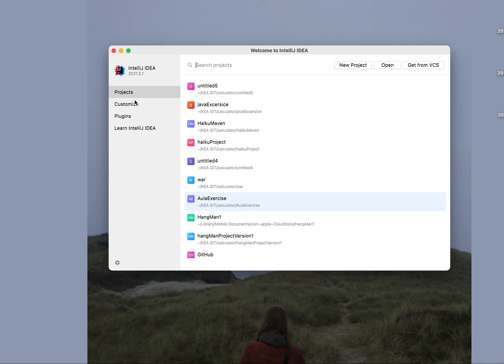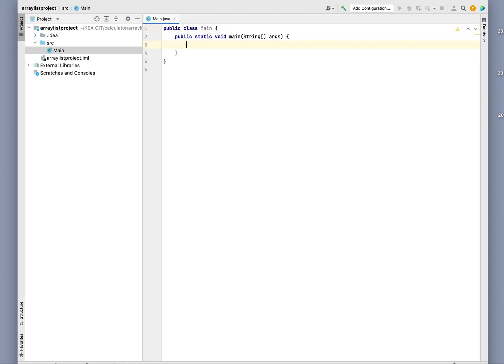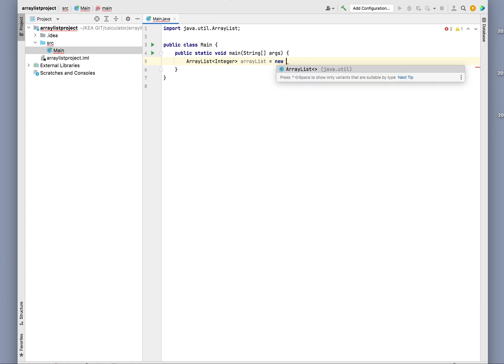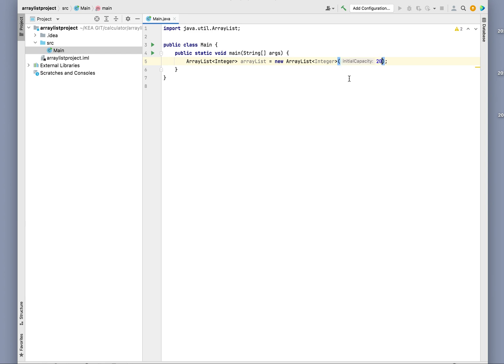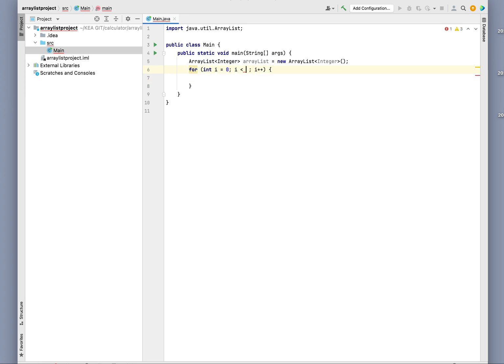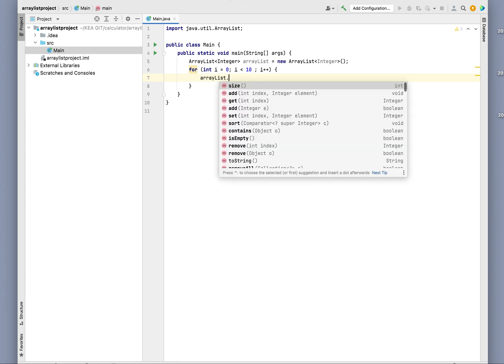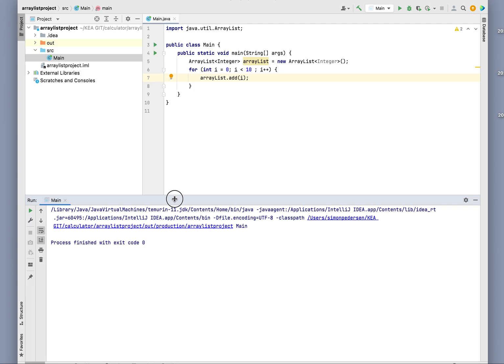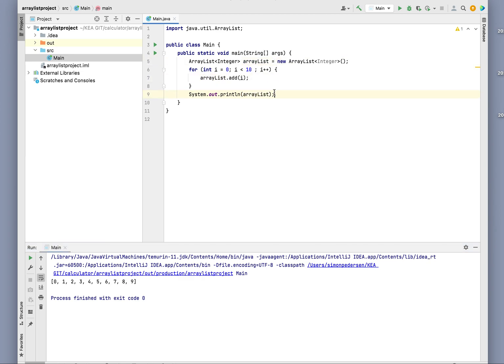Java ArrayList in for-Loop Tutorial | Filling Up an ArrayList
Description: "Learn how to fill up an ArrayList using a for-loop in Java. Follow the tutorial and gain insights into populating ArrayLists with ease."
Summary: Learn how to fill up an ArrayList using a for-loop in Java. Gain insights into populating ArrayLists with ease.